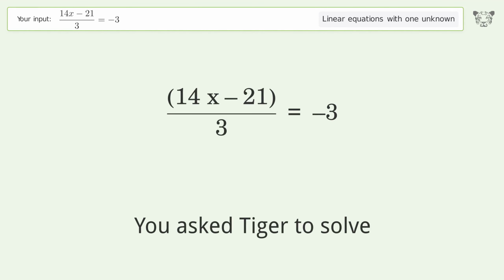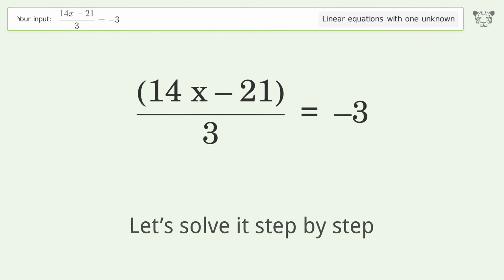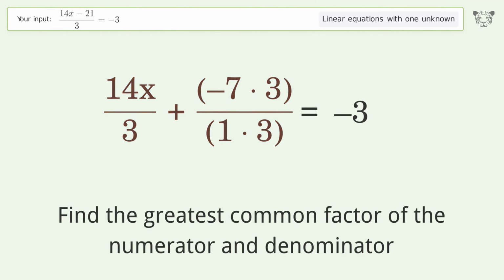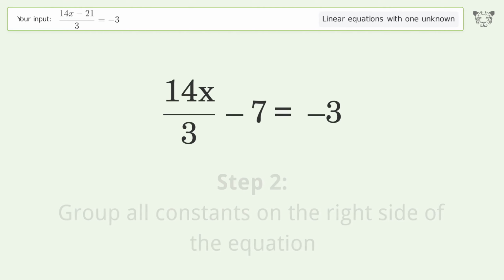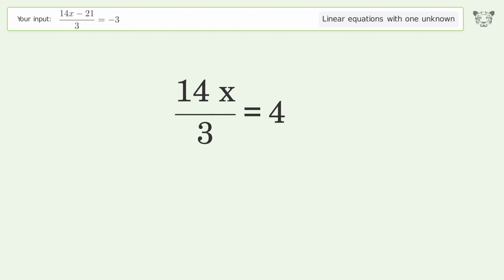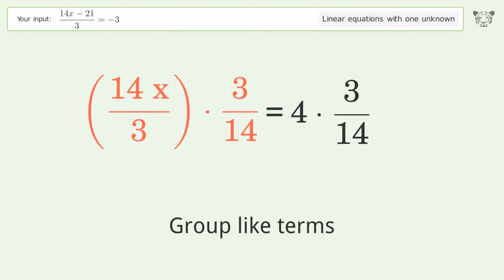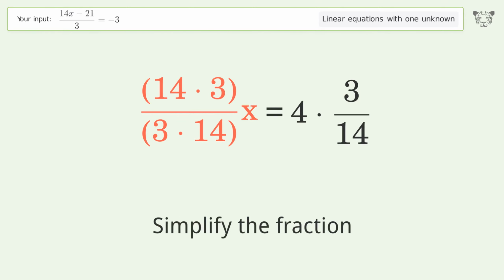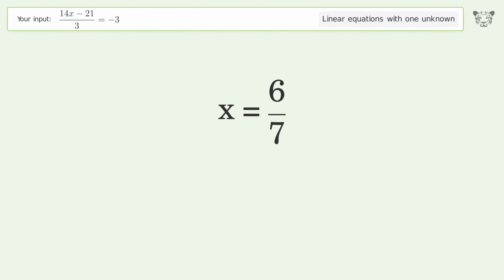Solve (14x-21)/3=-3: Linear Equation Video Solution | Tiger Algebra